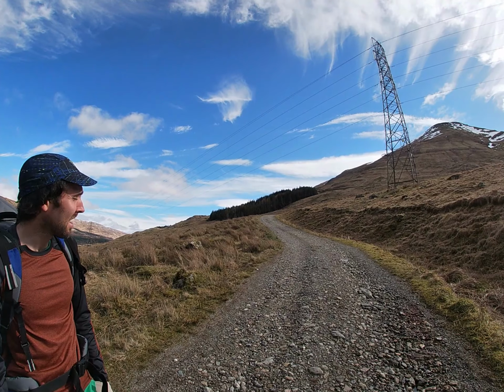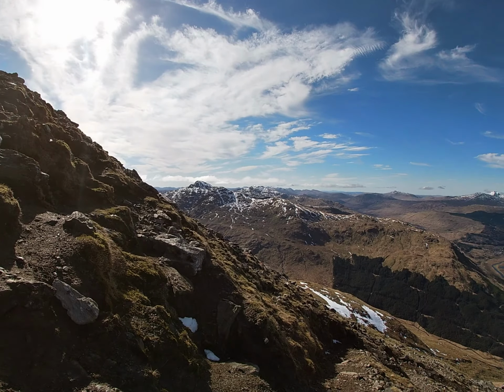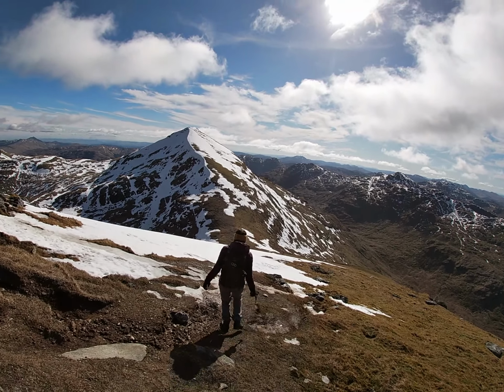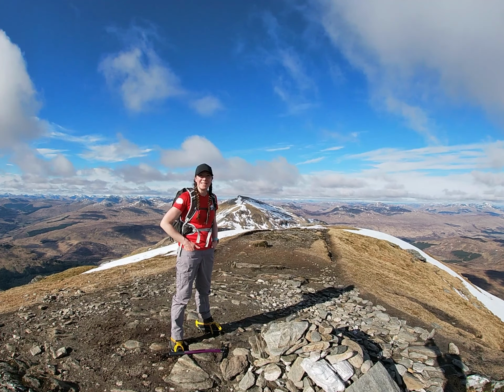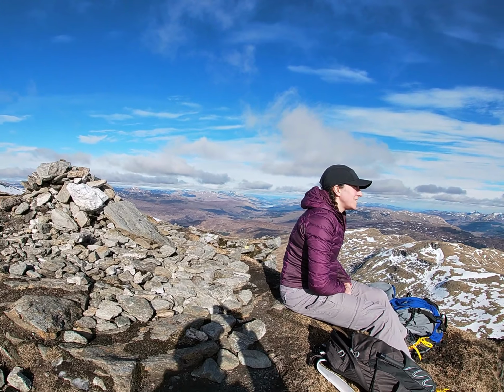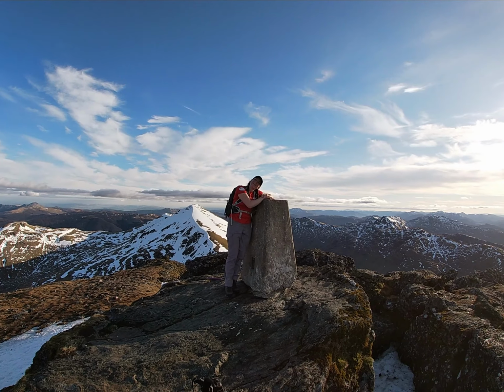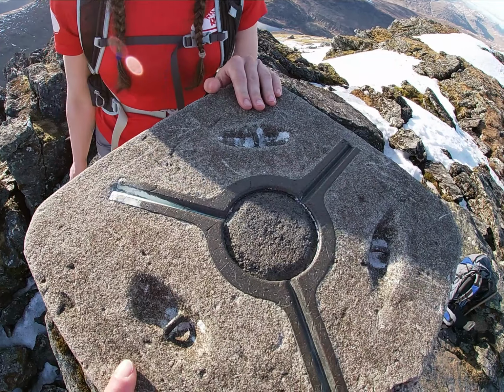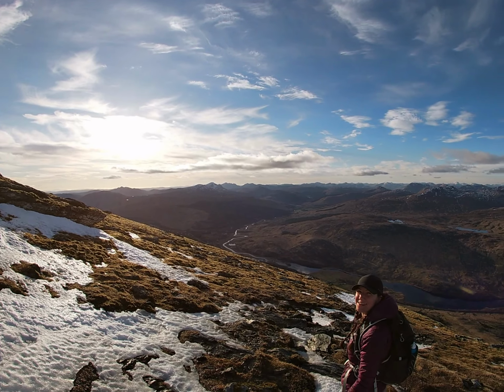The giants of Crianlarich - Ben More & Stob Binnein (Highland Scotland)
Ben More and Stob Binnein form the two highest of a group of 7 Munros which tower above Crianlarich in the south-west Highlands, Scotland. These mountains form two gigantic wedges of ancient Dalradian schist and quartzite, which dominate the scenery for miles around and offer spectacular views from their high and exposed summits. The mountains are easily accessible from the A85, which passes by the base of Ben More. This video captures an ascent of both mountains in stunning Spring weather.